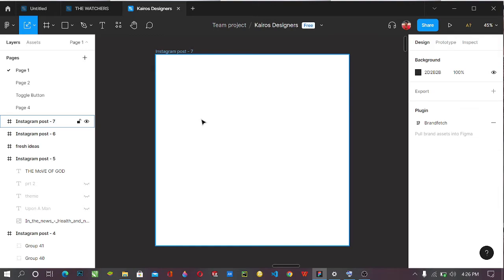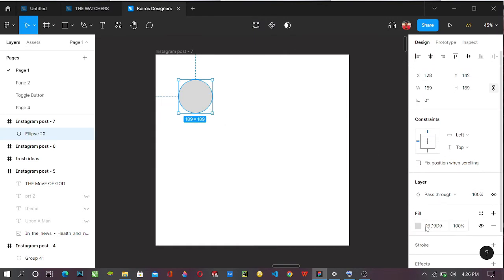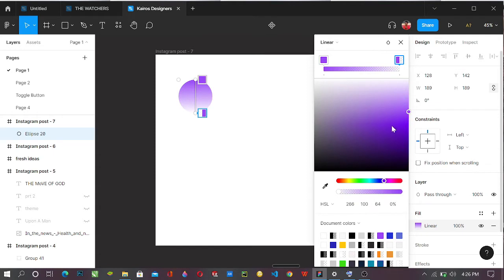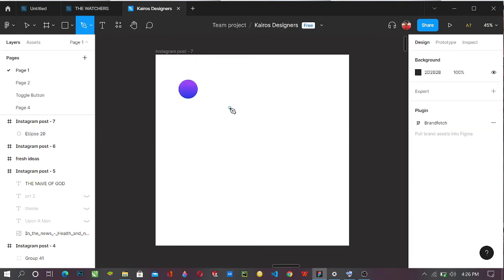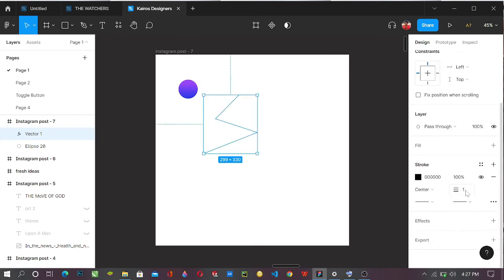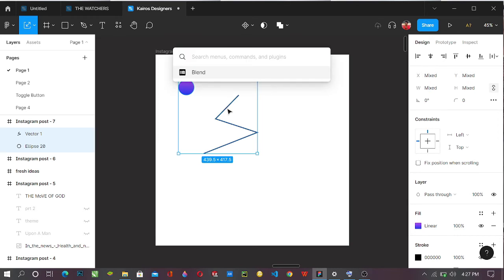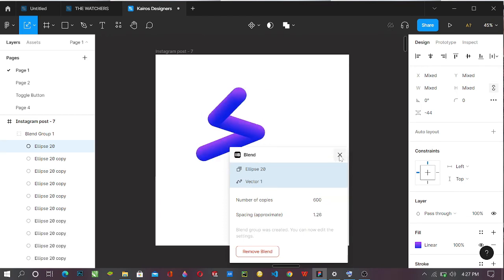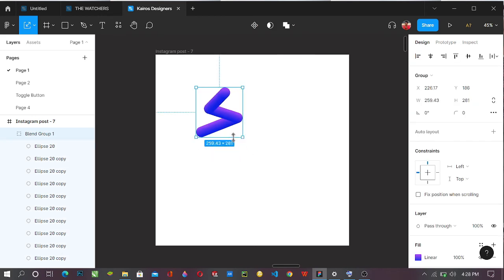How to create 3D objects in Figma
Learn how to create 3D objects using Blend plugin in Figma. Quick and Simple.

Share with other designers.